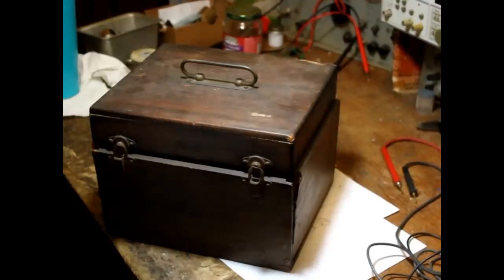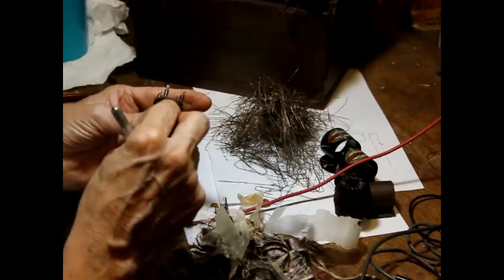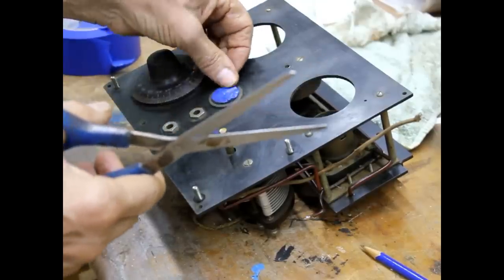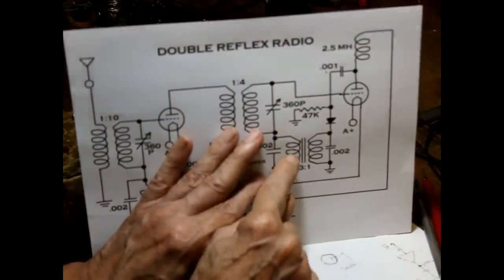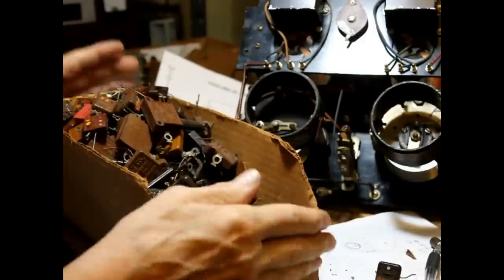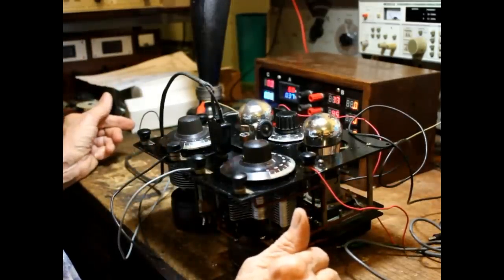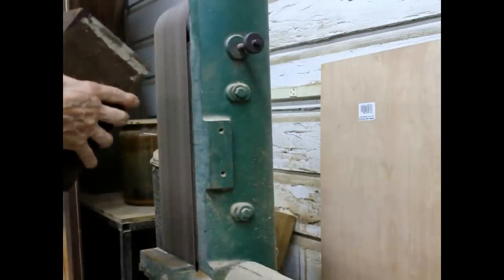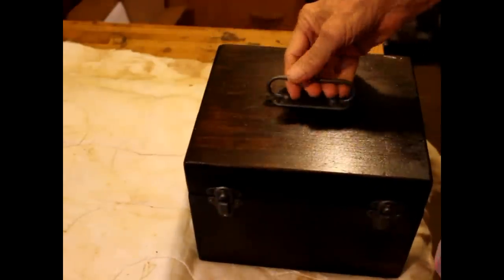RESTORING A 1920'S HOMEMADE RADIO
Here we get working an old 1920's radio that was homemade by someone back then.  The radio is not particularly valuable, probably only to someone that collects this kind of radio.